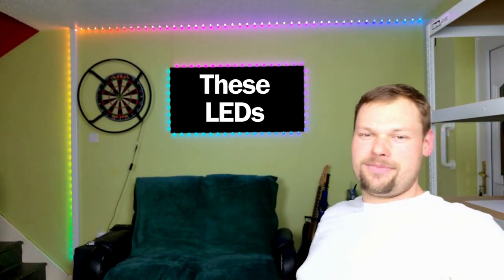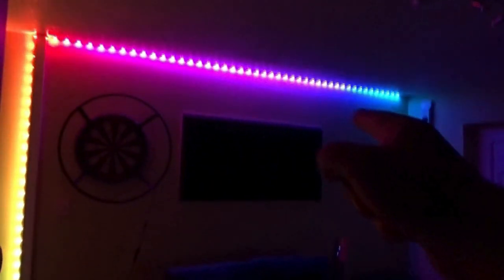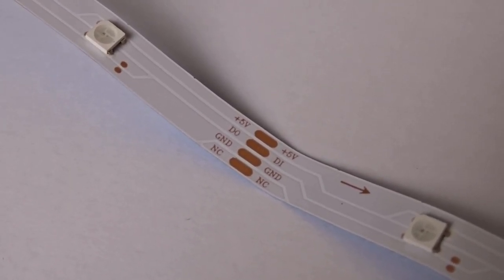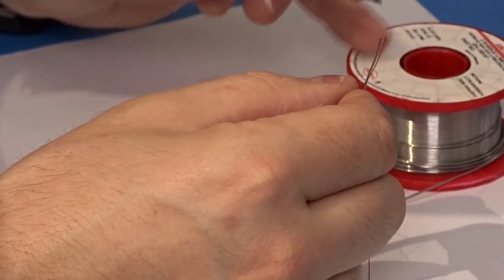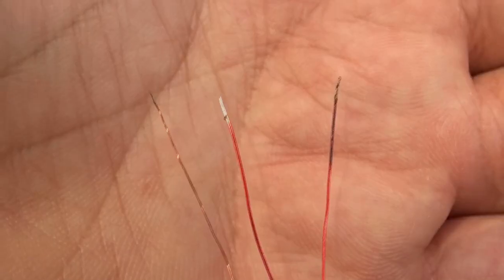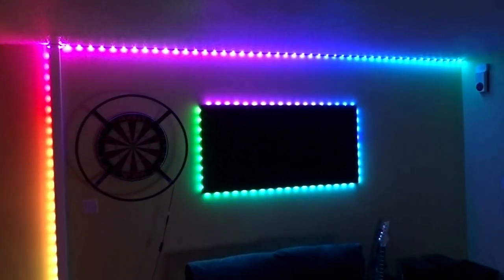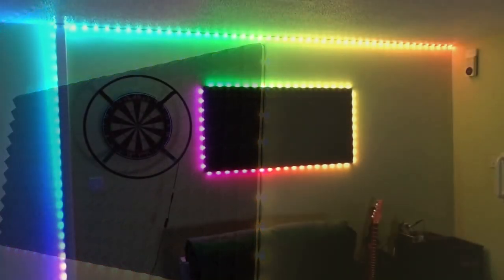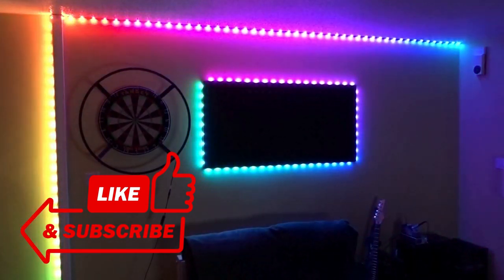How to connect RGB LED strips?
In this video I show how to connect digitally addressable LED strips in parallel to create a floating display. The same process works for RGB LED's but you would need to connect all 4 wires instead of just 3.
With the digitally addressable ones, just make sure to connect the DO (data output pin) to DI (data input pin) and not another combination as it will not work.